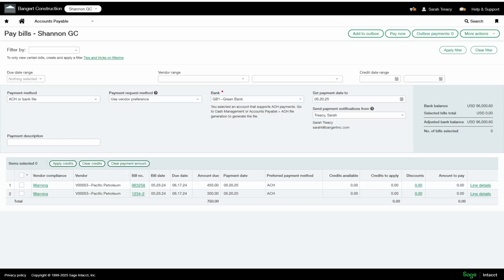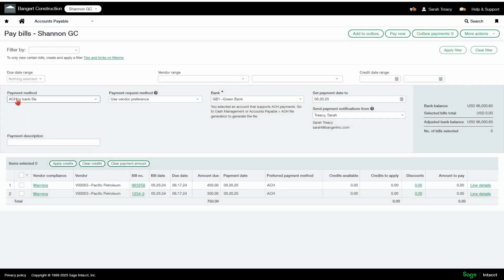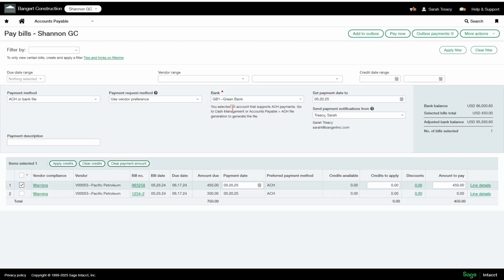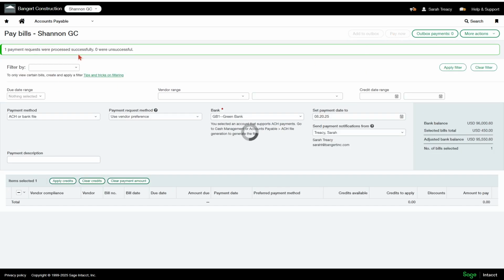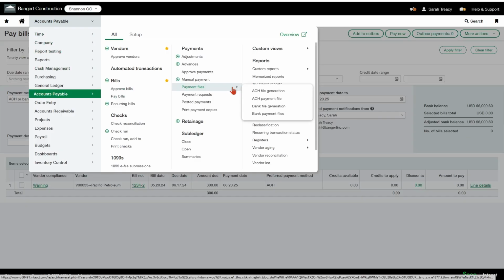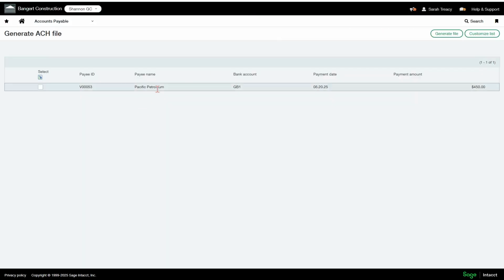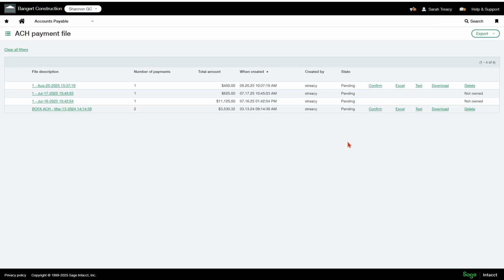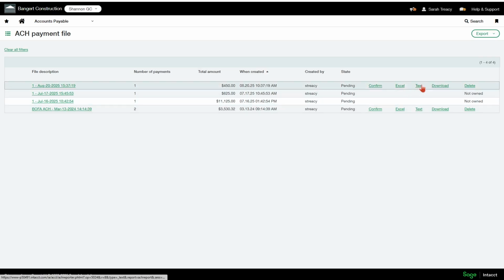Sage Intacct AP: How to Pay Vendors via ACH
Learn how to pay vendors via ACH in Sage Intacct with this clear, step-by-step walkthrough. We cover everything from setting up vendor banking details to processing and releasing ACH payments through Accounts Payable.